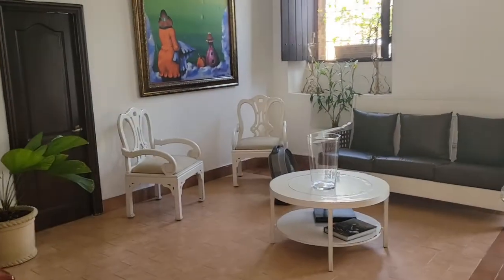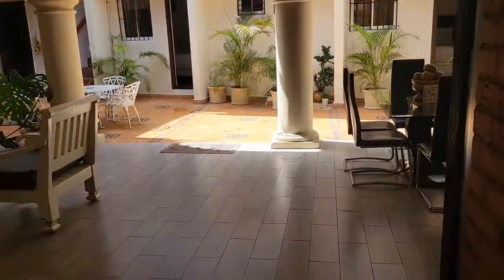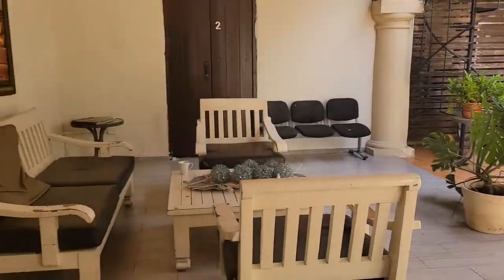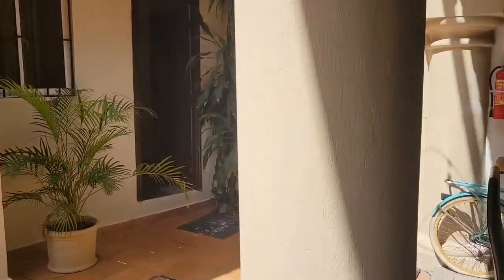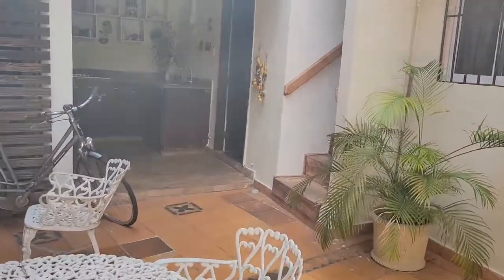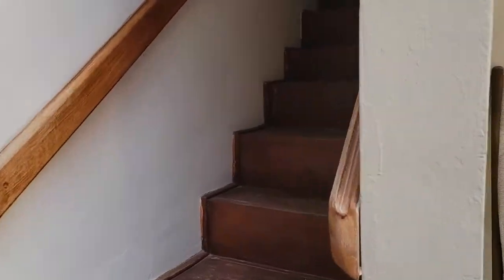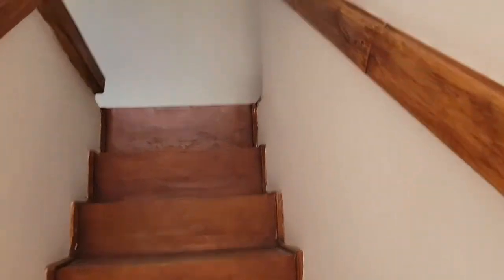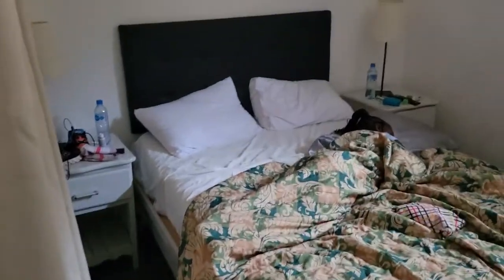Lets Talk: How to Catch Uber from Santo Domingo Airport, Airbnb Tour, & Pre-Columbia Requirement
Hey, let's Talk about the cost of apartment in the DR and my recommended opinion to find cheap properties.

To send us a package here in Dominican Republic, our address to receive packages is as follows:

Jonetta Hall LT-155379
8550 NW 17TH ST. Suite 110-A
LT-155379
Estados Unidos

Need fun educational classes and new hobbies for kids used my link for Outschool and get free $20

Have questions/ business.